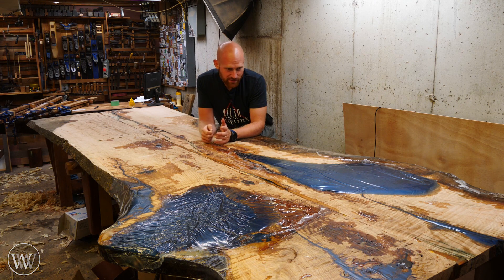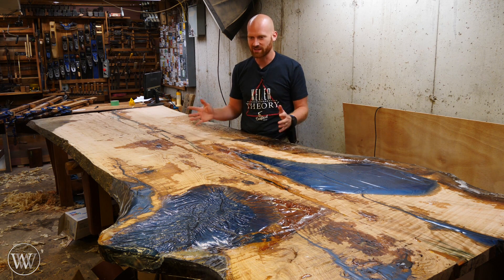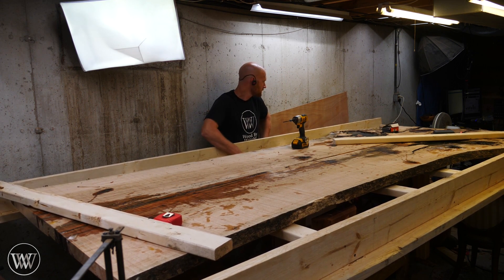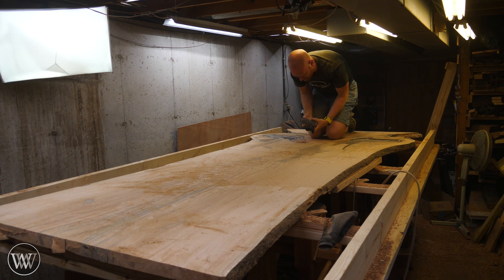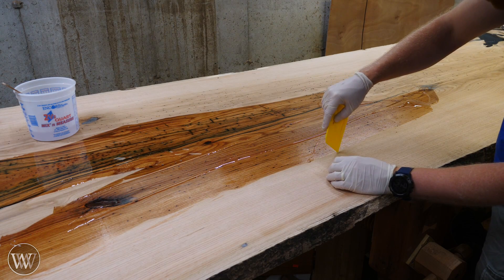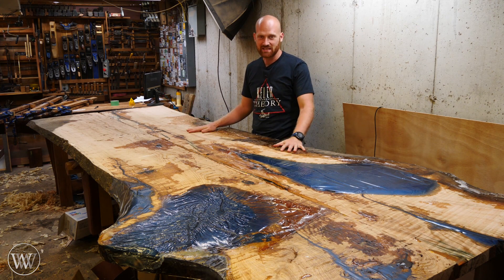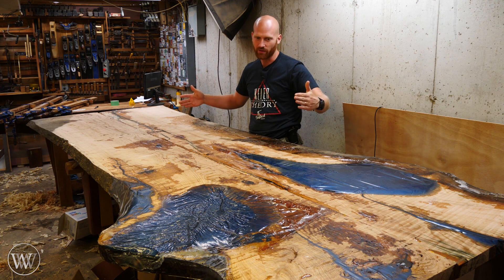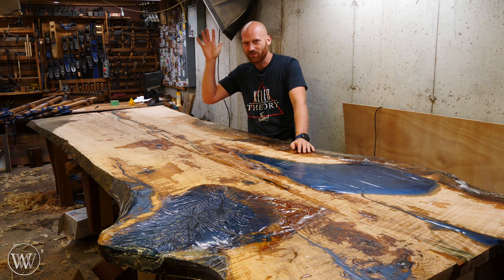Making a Live Edge Dining Room Table Part 5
This week We are going to be doing everything to the tabletop that needs to be done before we start working on the base structure. we will be doing a final flattening of the top then filling all the bug holes with epoxy. nest we will apply a UV epoxy to the tops of the large voids. then flip the beast over and prep it for a base.

EcoPoxy Liquid plastic. (discount with code WoodByWright5)

Kyle Prince -
Travis Reese -
William Fleming -